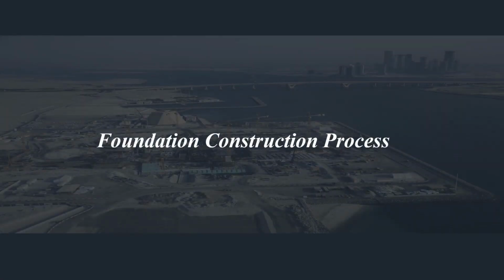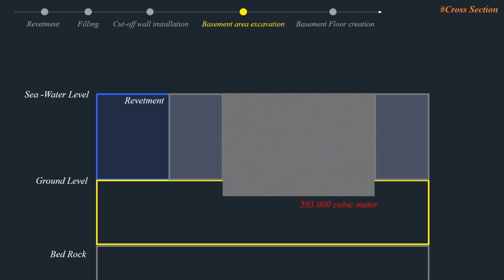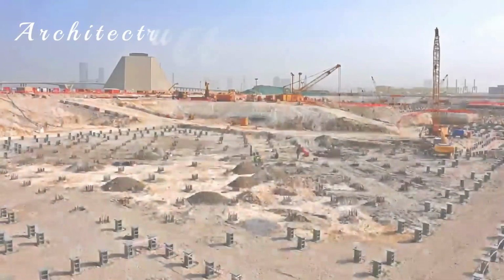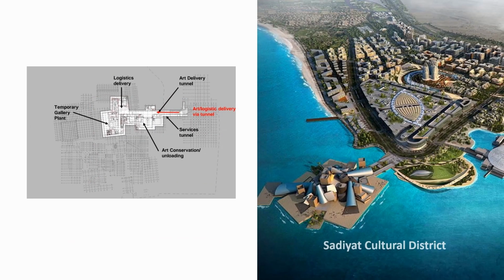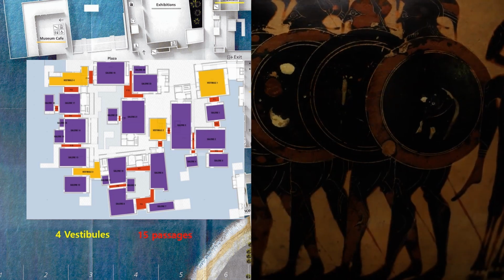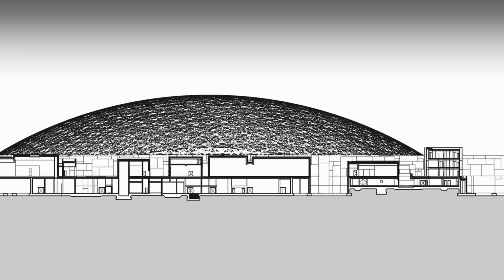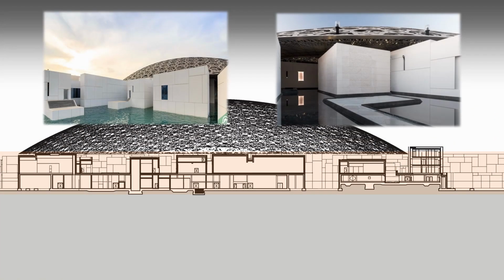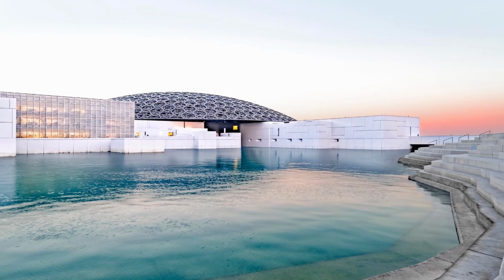TEAM 3_Louvre Abu Dhabi_Week6